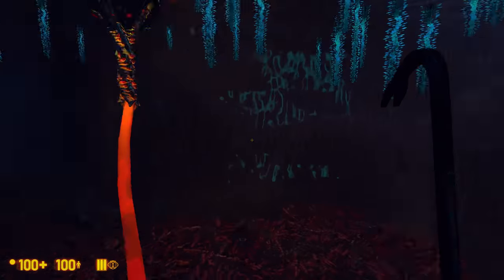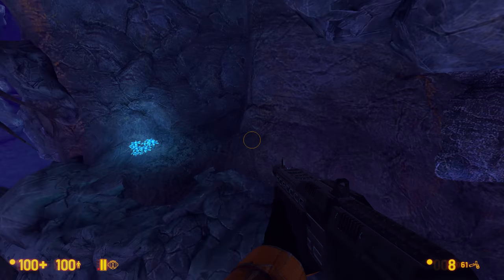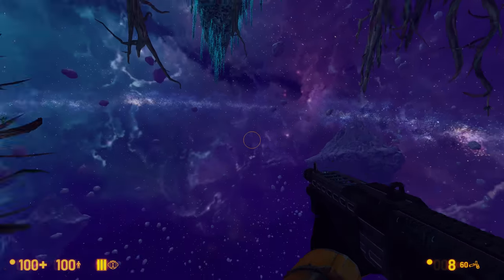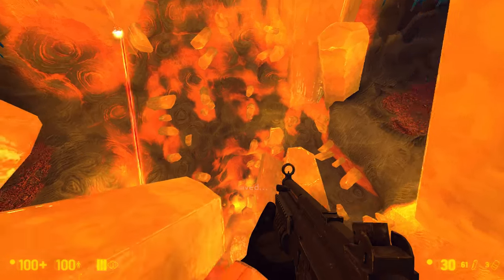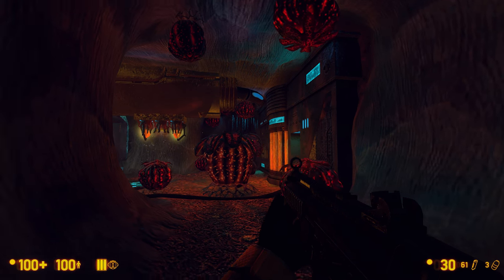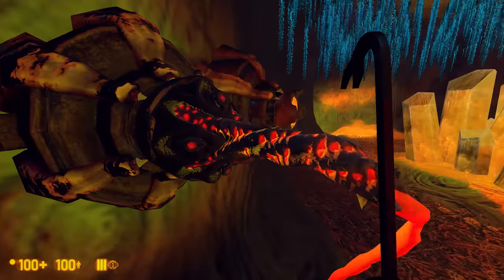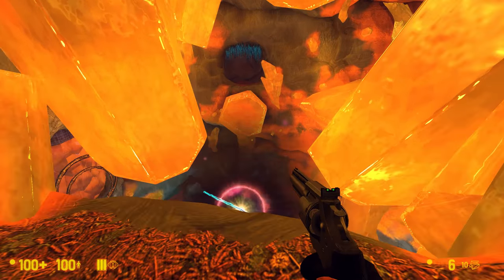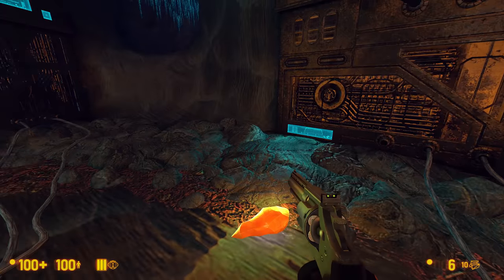Let's Play Black Mesa: Xen [2020] - Part 19 :: Gonarch's Lair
Bugged fire mechanics